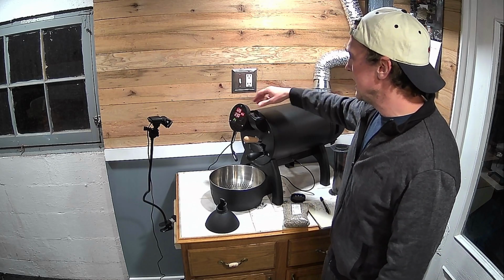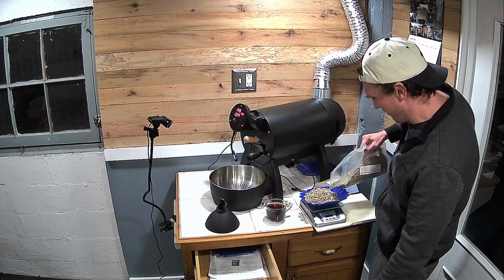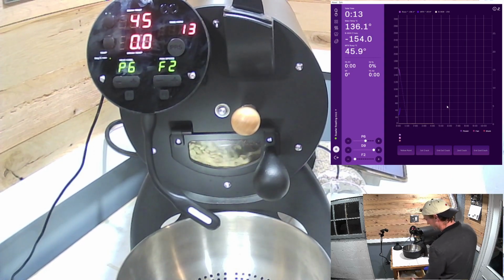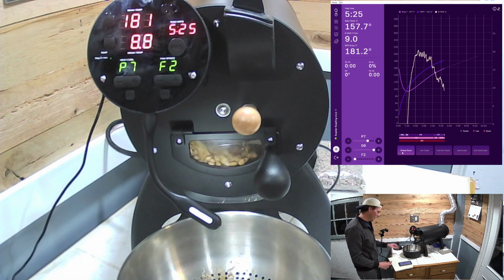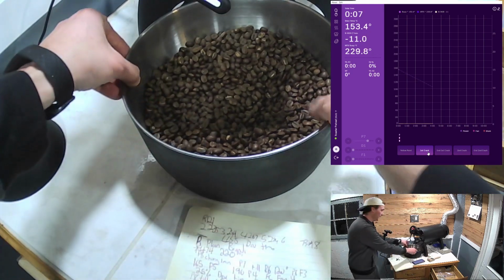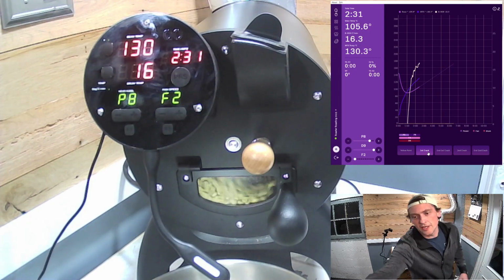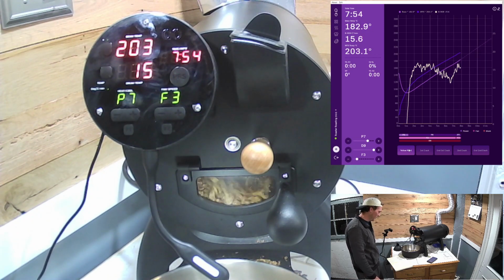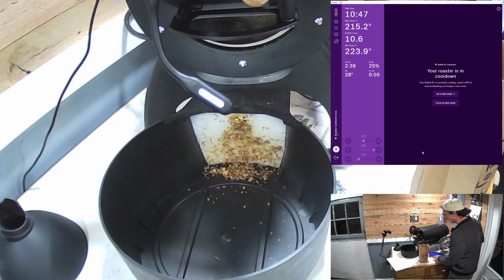Turning Beans Into Dreams